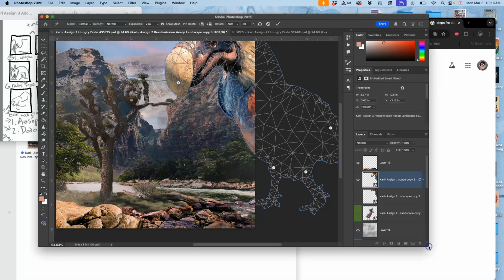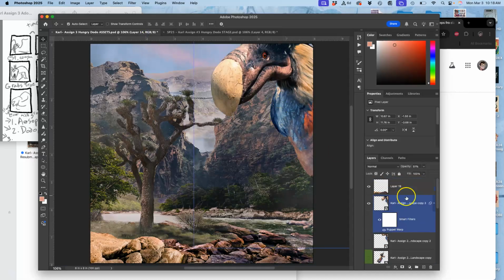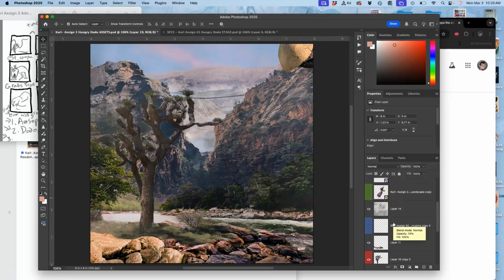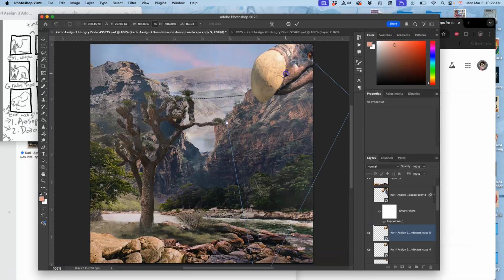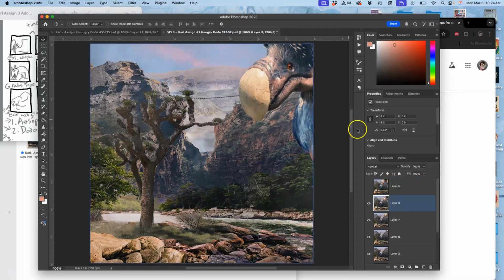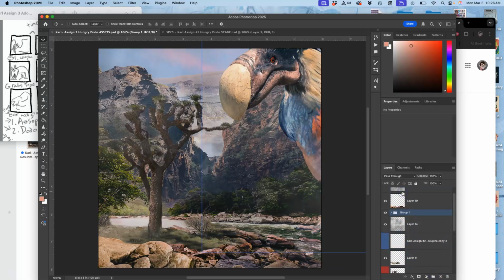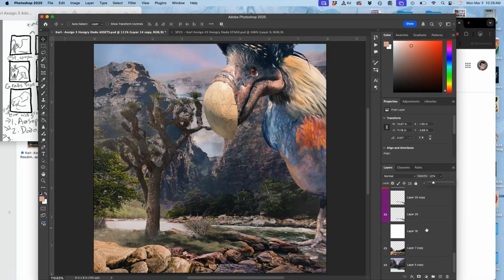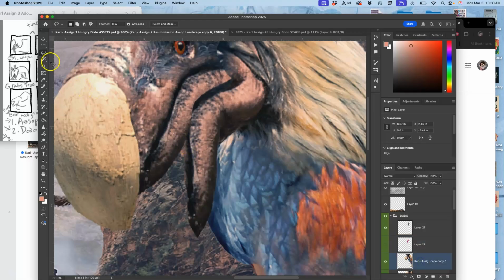7 Using Puppet Warp to Animate the Movement of the Character